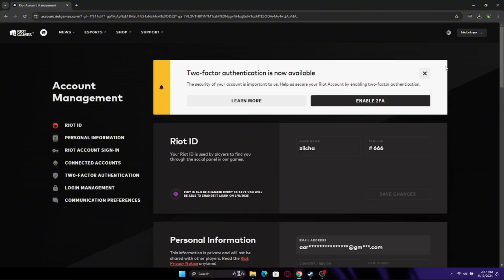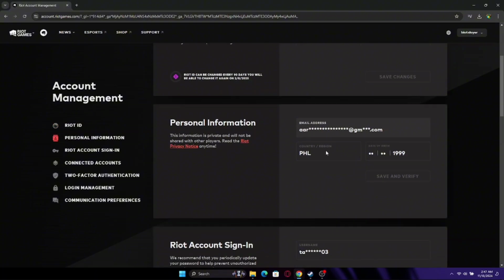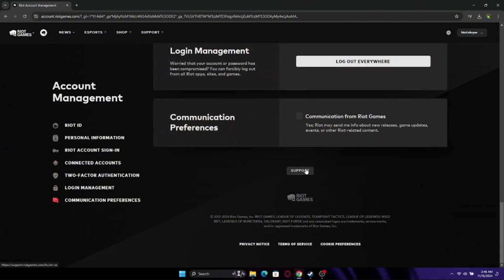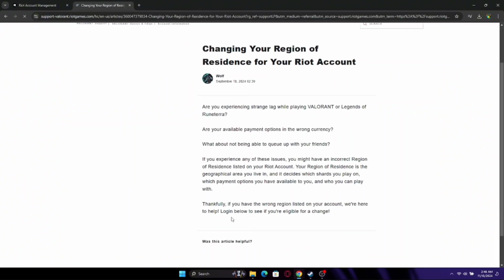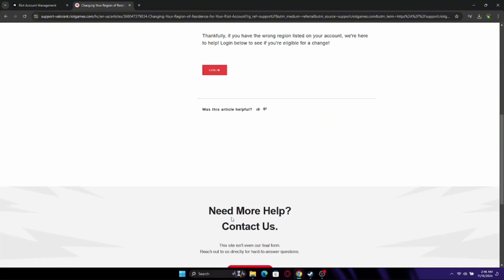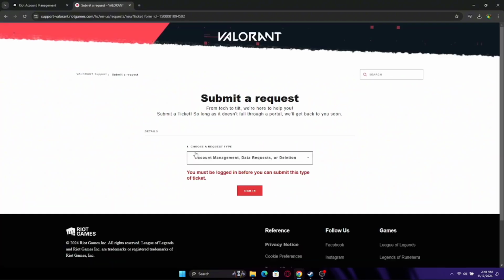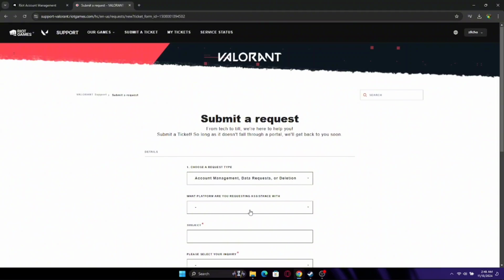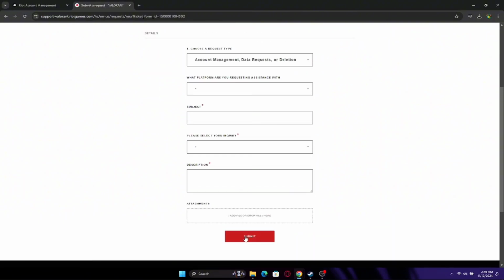HOW TO CHANGE REGIONS ON YOUR RIOT GAMES ACCOUNT NEW UPDATED GUIDE 2024!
Want to change the region on your Riot Games account in 2024? 🌍 Whether you're moving to a new country, want to play with friends in a different region, or need to update your account settings for better game performance, this step-by-step guide will show you how to change regions on your Riot Games account for games like League of Legends, VALORANT, and more.

🔹 Why Change Your Riot Games Region?
Changing your region on Riot Games can be crucial for accessing local servers, playing with friends in different time zones, or ensuring better ping and game performance. This guide will help you switch to the best server region based on your location, game needs, and preferences. By following this updated 2024 process, you’ll be able to play seamlessly across different regions with the best possible experience.

In this video, you’ll learn:
✔️ How to change regions on your Riot Games account (2024 updated guide)
✔️ The requirements and limitations for changing regions
✔️ Step-by-step instructions on how to update your region for League of Legends, VALORANT, and other Riot games
✔️ How region changes impact in-game content, progress, and purchases
✔️ Troubleshooting common region change issues
✔️ Tips for optimizing your account settings based on your chosen region

By the end of this guide, you’ll know exactly how to change regions on your Riot Games account, allowing you to play on the best server for your location and enjoy the most stable connection. 🌟

🔗 Helpful Links:

Riot Games Support
Riot Games Region FAQ